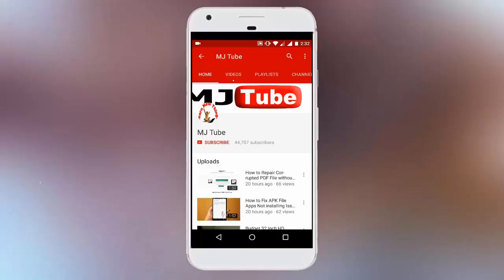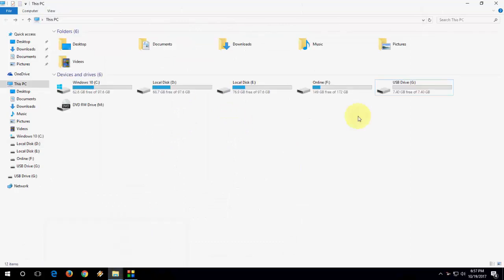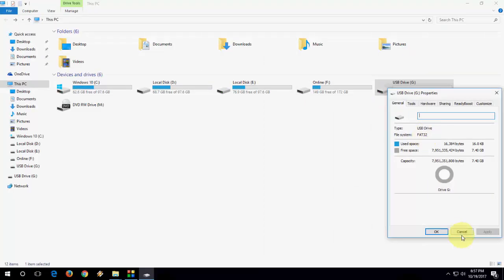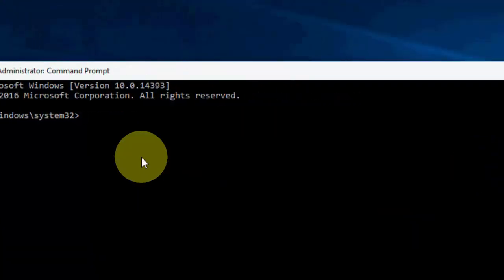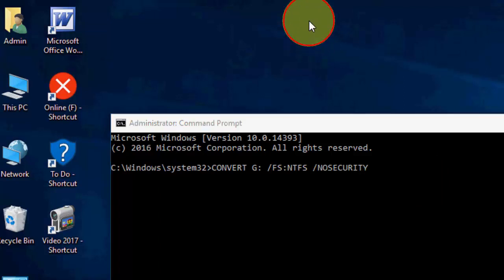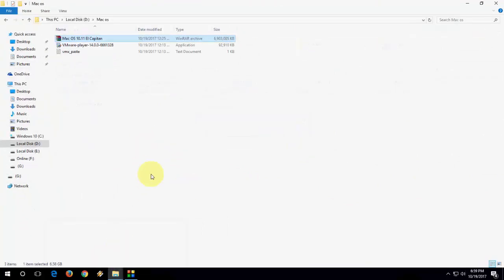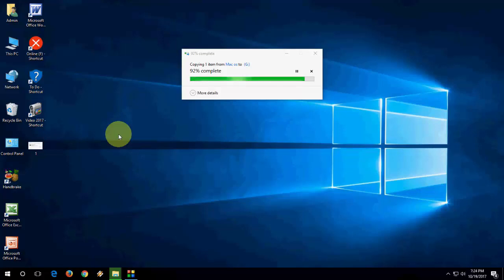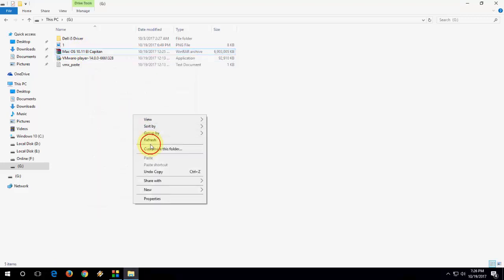How to Fix Pen Drive Error “The File is too large for the destination file system”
Fix "The File is too large for the destination file system" Error while sending data from pc to pen drive.